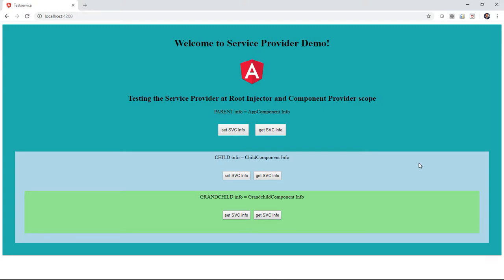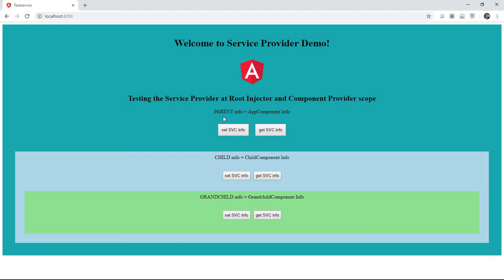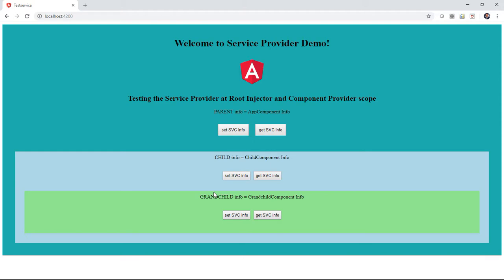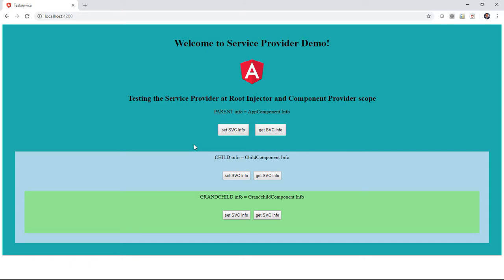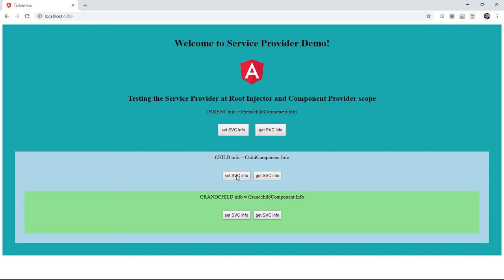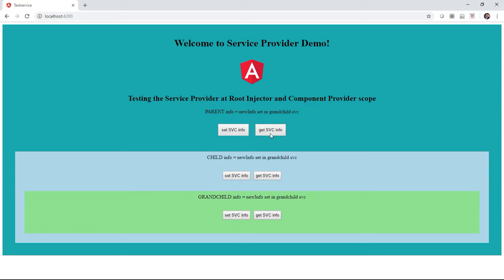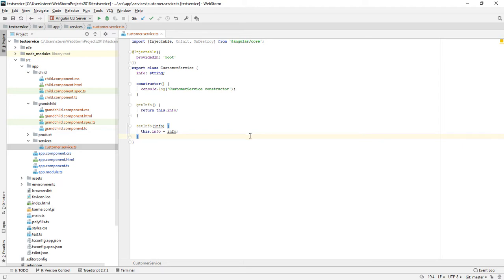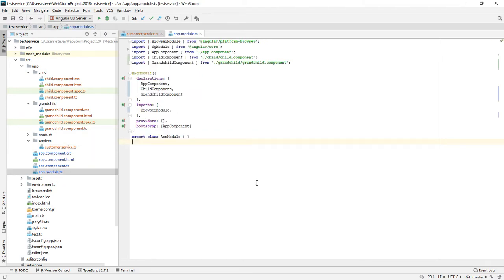Angular 6 Shakable Providers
How to use shakable Singleton Provider in an Angular 6 Application.